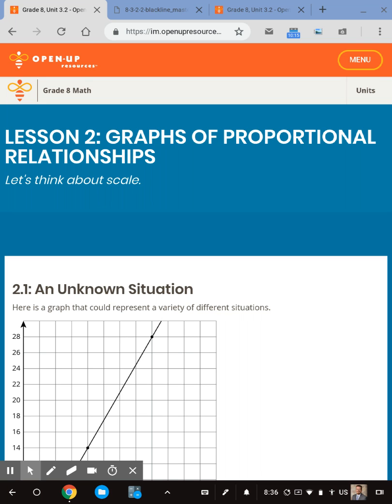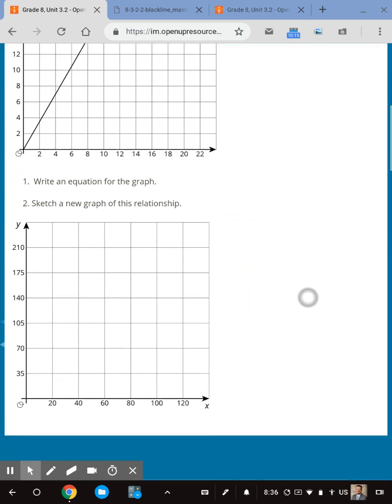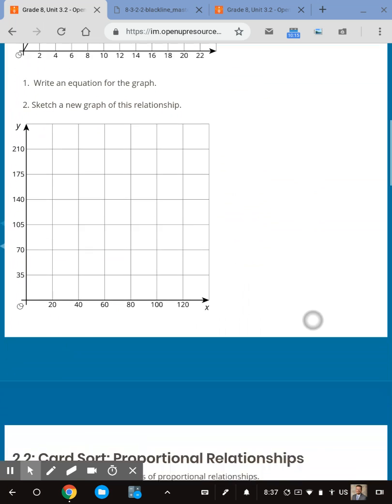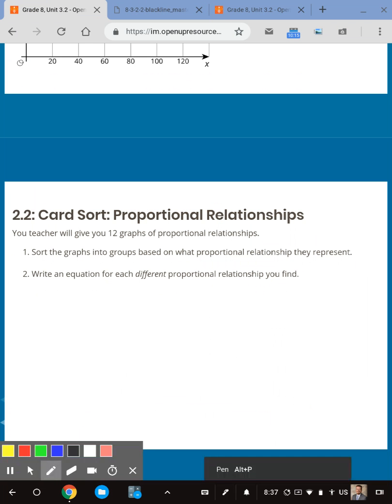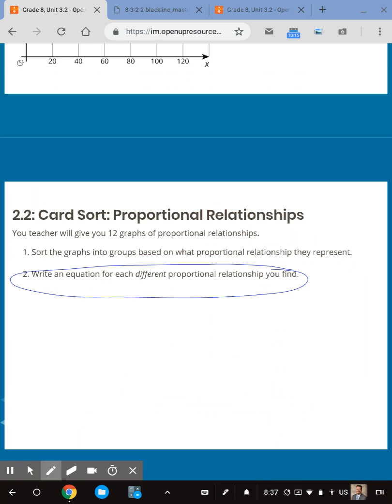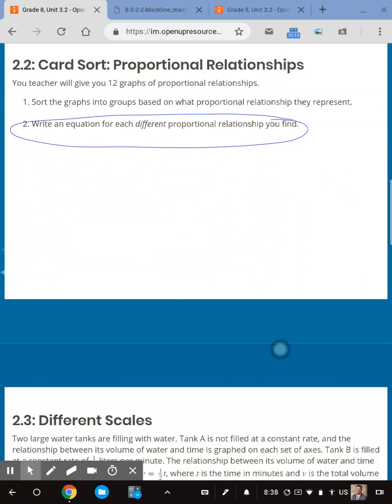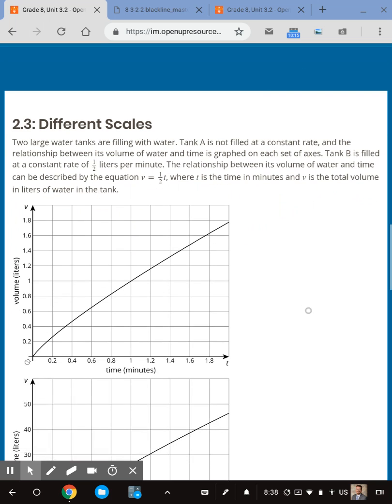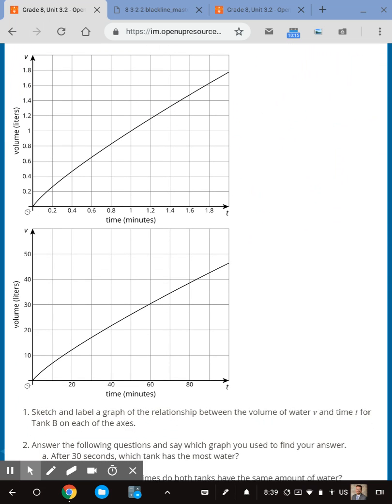Grade 8, Unit 3 2